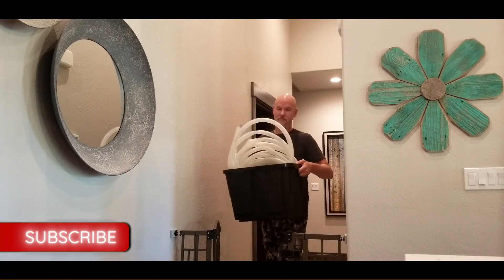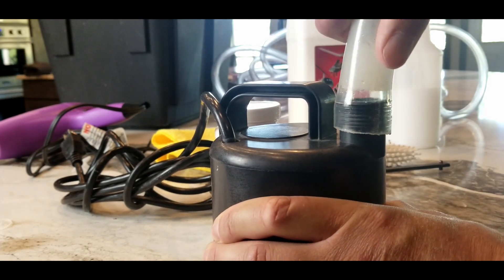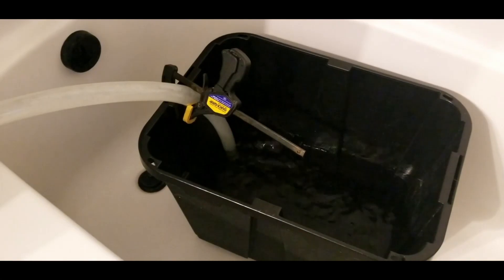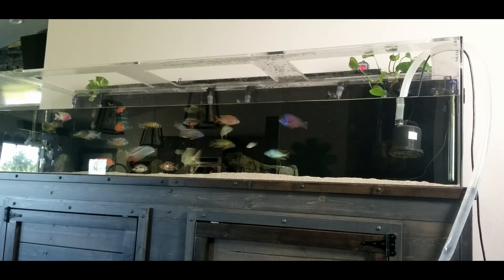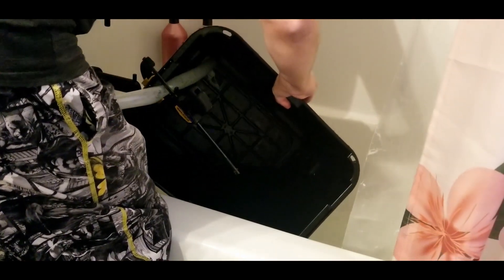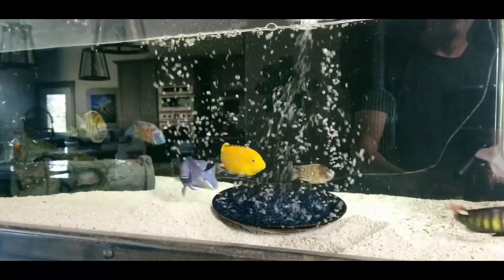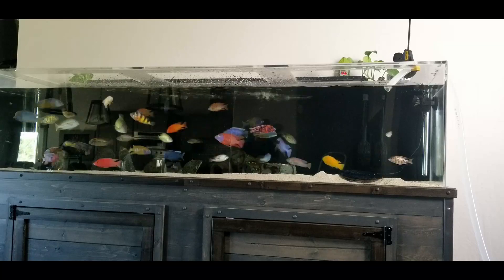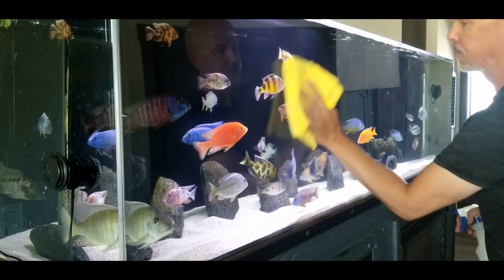SAVE SO MUCH TIME On Aquarium Water Changes!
African cichlid aquarium water changes have never been SO EASY and QUICK!  Using the Sicce Ultra Zero submersible pump and a one-inch inside diameter hose, step by step, I perform a water change on my 240 gallon African cichlid tank in record time!  This pump has changed how I approach freshwater aquarium water change day in a HUGE WAY! No more buckets or siphon systems.

Here's how you can help this channel:
1. Smash the "like" button
3. Comment on this video!  This helps a lot!

FILTERS:
WAVEMAKERS:
HEATERS:
Eheim Jager Aquarium Heaters
TEMP CONTROLLER: